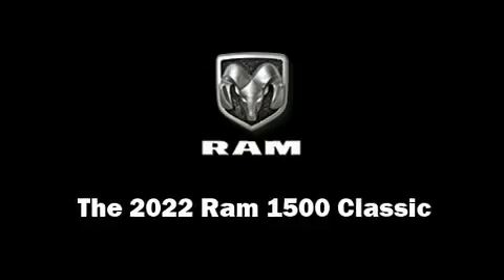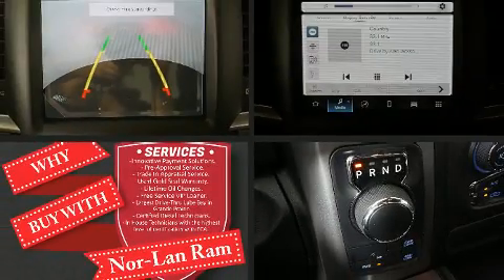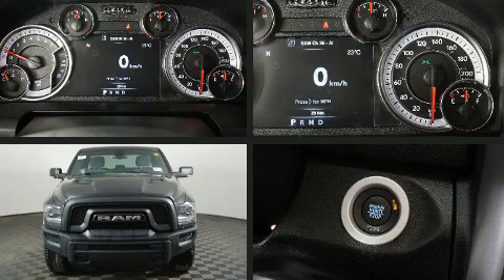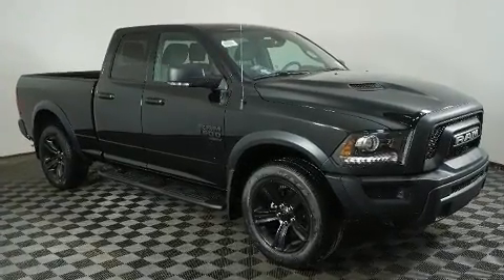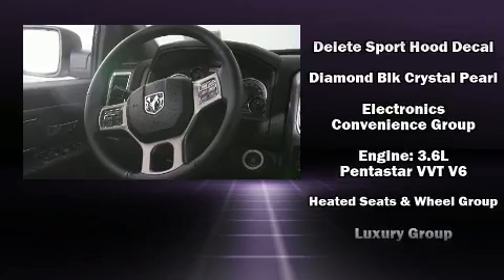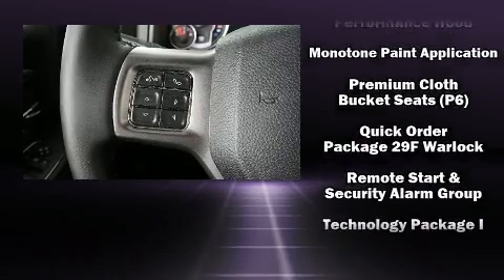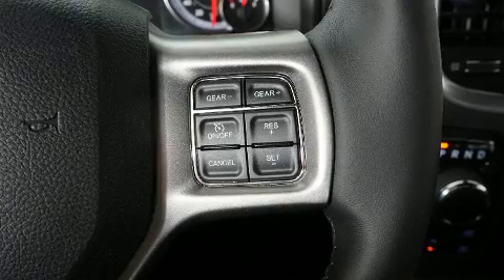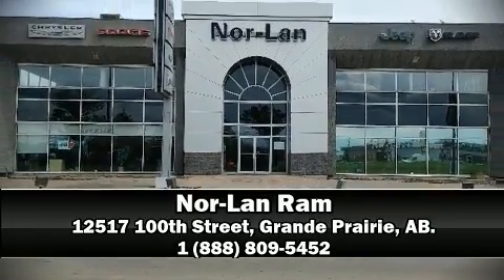2022 Ram 1500 Classic SLT in Grande Prairie, AB T8V 4H2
Nor-Lan Chrysler
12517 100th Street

Climb inside the 2022 Ram 1500 Classic. This 4 door, 5 passenger truck stands out among competitors in its class! Top features include power windows, an outside temperature display, automatic dimming door mirrors, heated seats, tilt steering wheel, cruise control, a trailer hitch, and much more. Audio features include an AM/FM radio, and 10 speakers, providing excellent sound throughout the cabin. Passengers are protected by various safety and security features, including: head curtain airbags, front side impact airbags, traction control, brake assist, ignition disabling, and 4 wheel disc brakes with ABS. Electronic stability control ensures solid grip atop the road surface, no matter how challenging the driving conditions. We have a skilled and knowledgeable sales staff with many years of experience satisfying our customers needs. They'll work with you to find the right vehicle at a price you can afford. Please don't hesitate to give us a call.